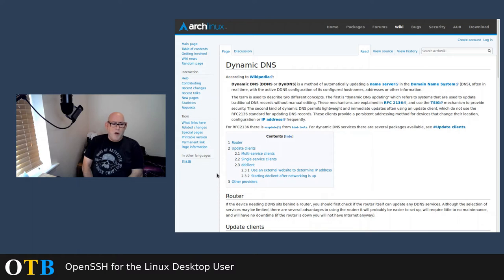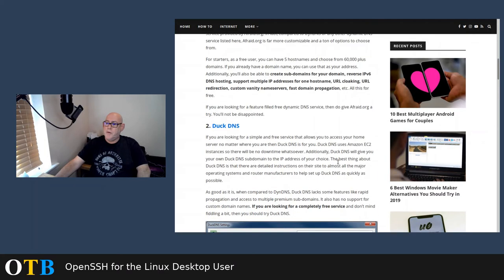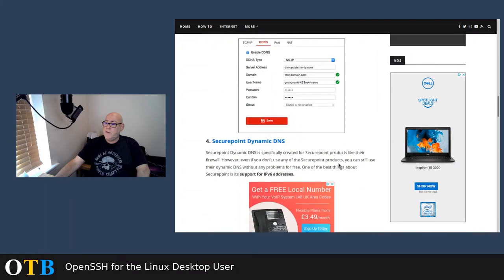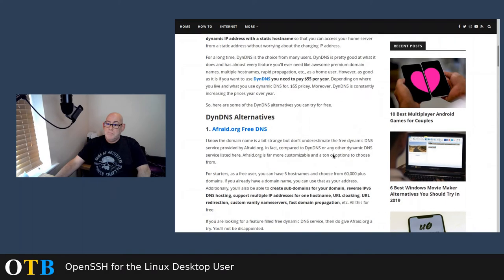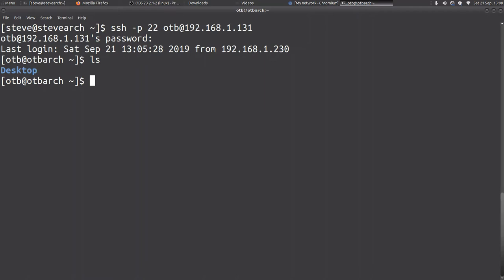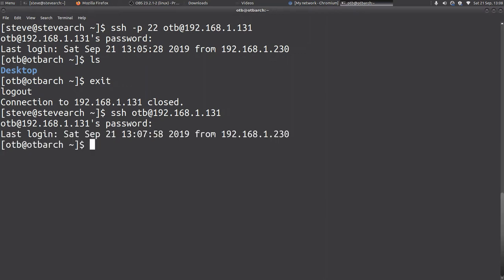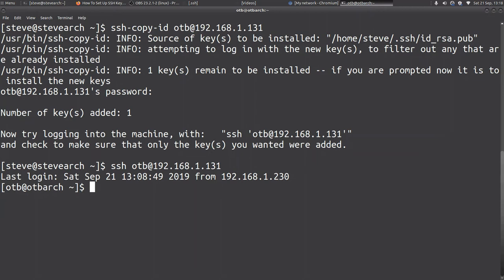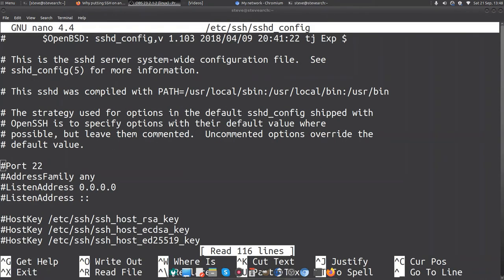OPENSSH FOR LINUX OR WINDOWS DESKTOP USERS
How to set up remote access using SSH with dynamic DNS, local port forwarding, RDP, and SSH stanzas

Article about whether to use a customer port or not